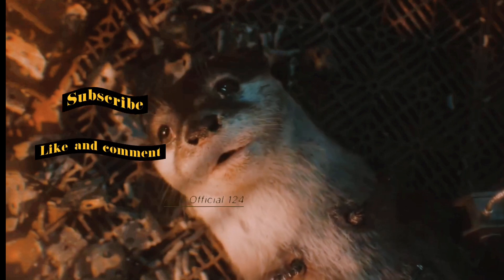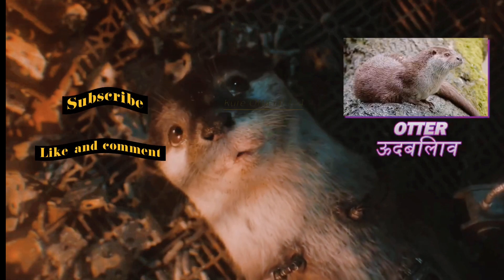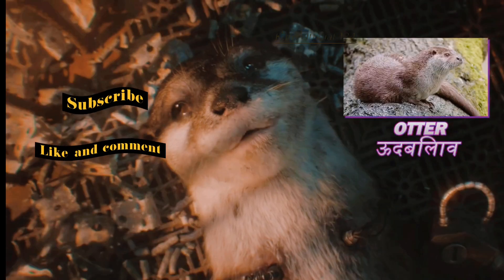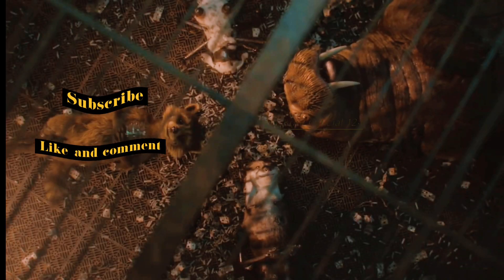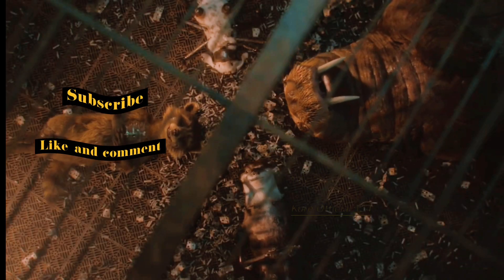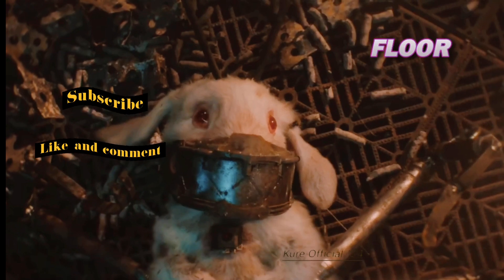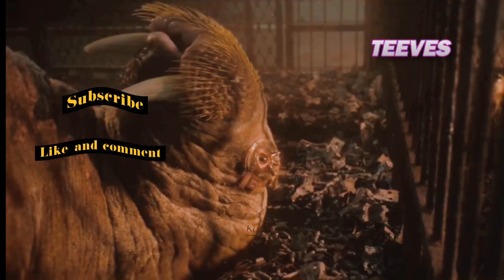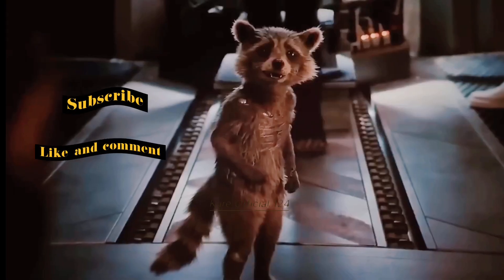Guardians of the Galaxy Vol.3 plot explained : why high evolutionary wanted Rocket raccoon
Guardians of the Galaxy Vol3 Story Explained in Hindi, Guardians of the Galaxy Vol. 3 Breakdown in hindi, Guardians of the Galaxy Vol. 3, Guardians of the Galaxy Vol.

3 plot explained, gotg volume 3 full story explained in hindi, what happens in Guardians of the Galaxy Vol3, who dies in Guardians of the Galaxy Vol. 3, is high evolutionary still alive?, is high evolutionary dead?, GOTG VOLUME 3.

Superheroes, Movies se pyaar hai. to bilkul sahi jagah pe ho. Get the best movies breakdowns, reviews, and facts on